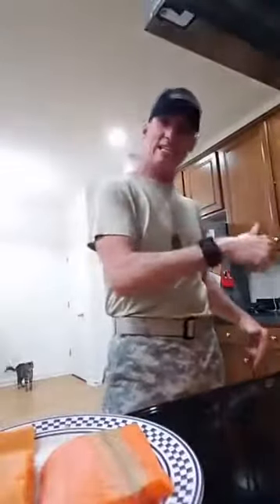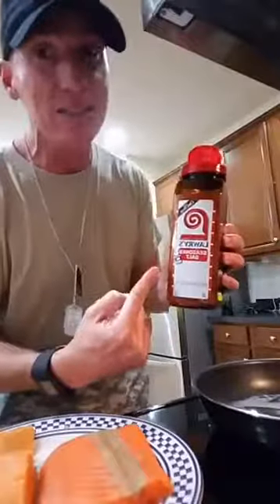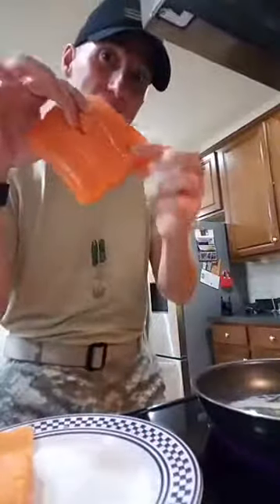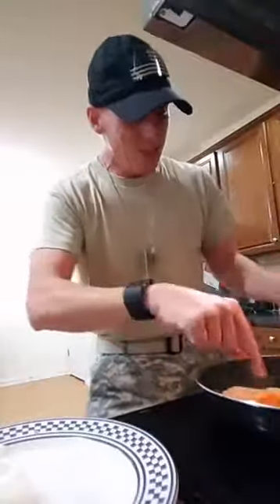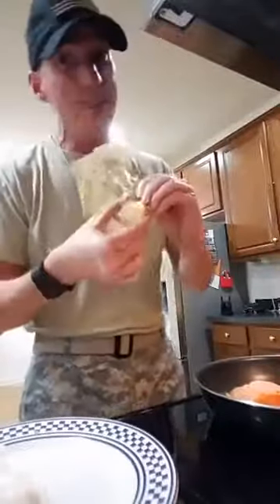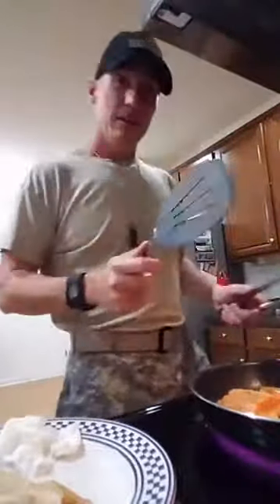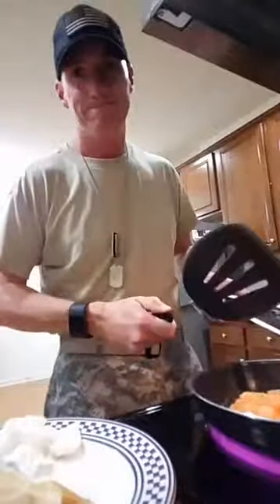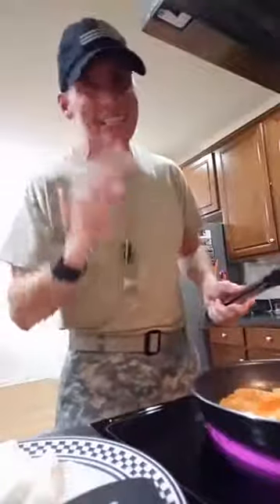Motivated Cooking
Just having some fun Cooking Lemon Pepper Salmon U.S. Army Style. Please share and leave some  comments.